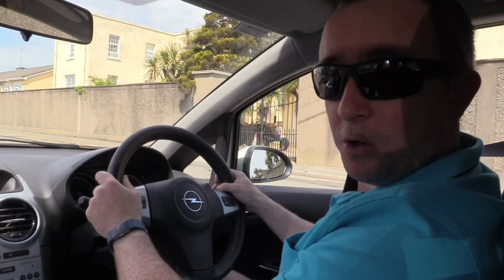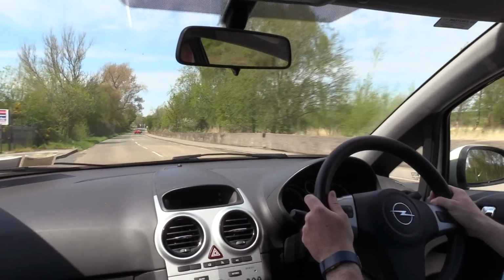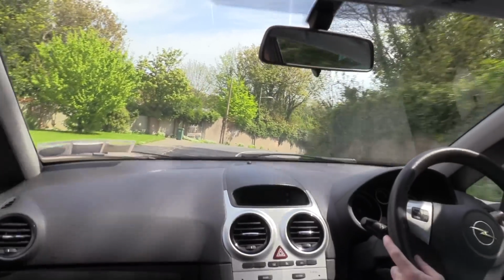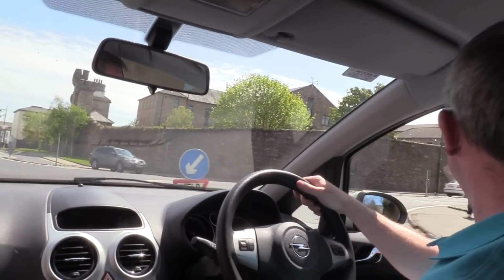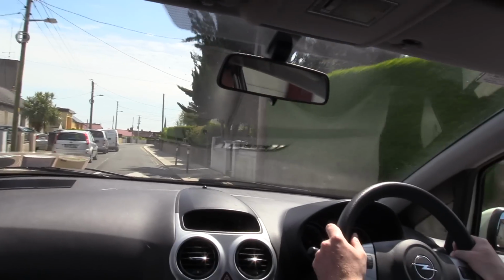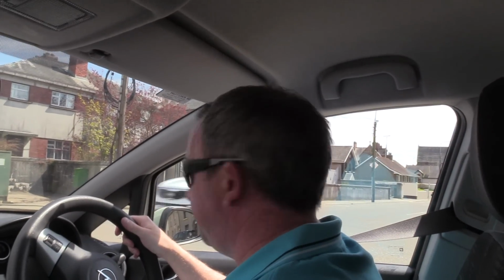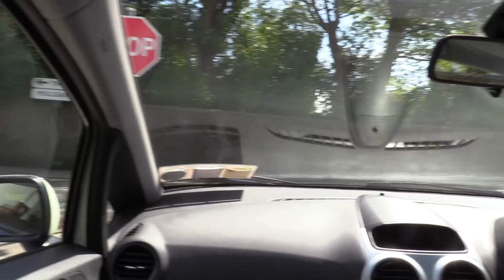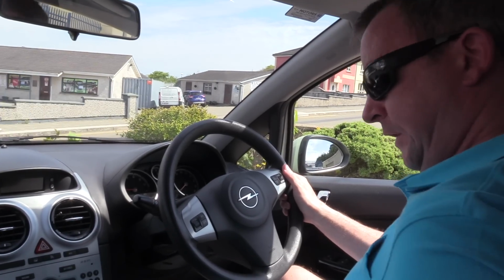Speed & Progress For The Driving Test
In this driving lesson video I will explain how you can keep a proper speed without driving too slow in the driving test.  Showing good progress and being confident and decisive is a very important part of the test.  Make sure to avoid driving too slow and not be too cautious in the driving test by watching this speed and progress driving test video where I will explain how to show good progress on the straight and at junctions and roundabouts.